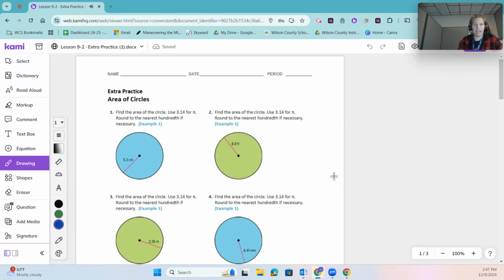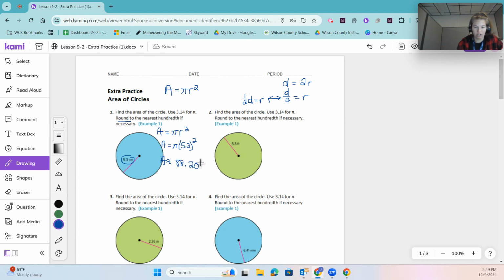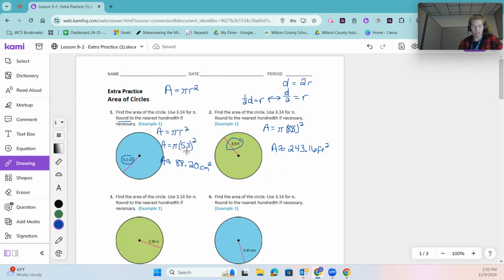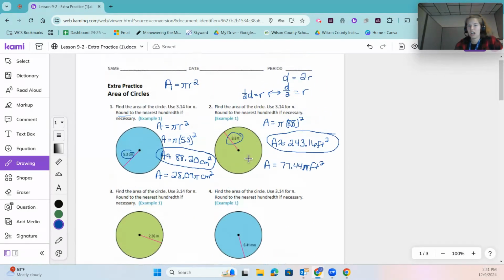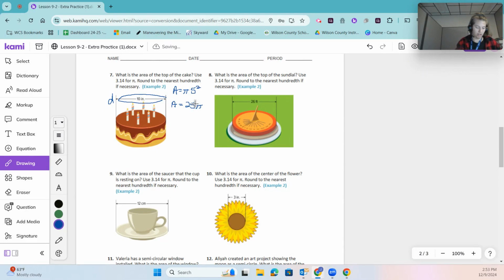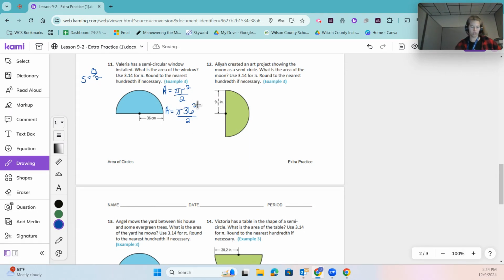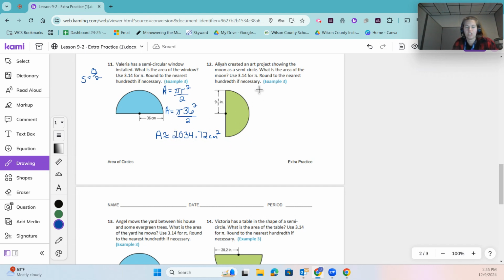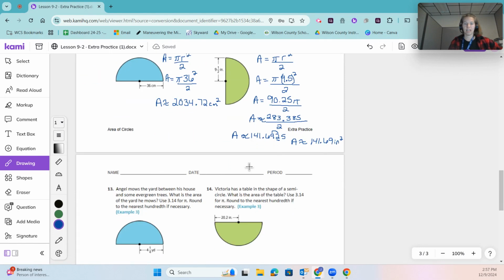Area of a Circle